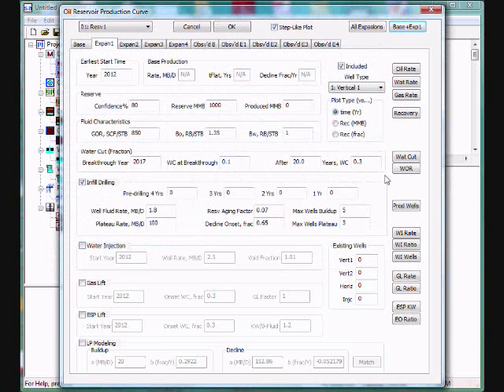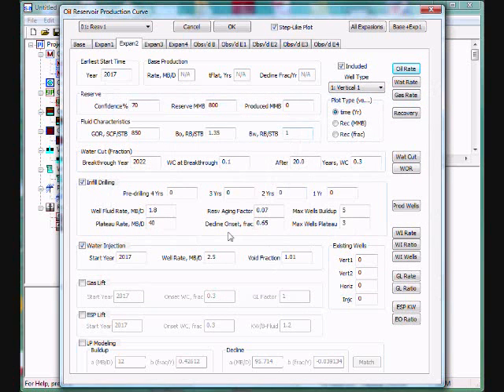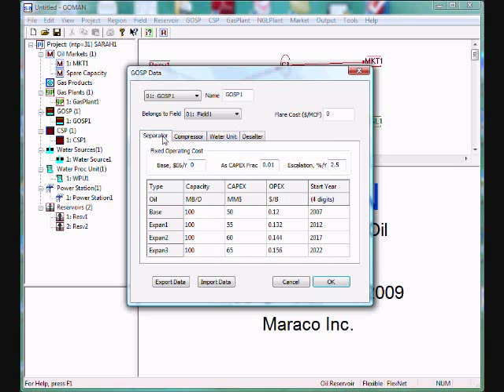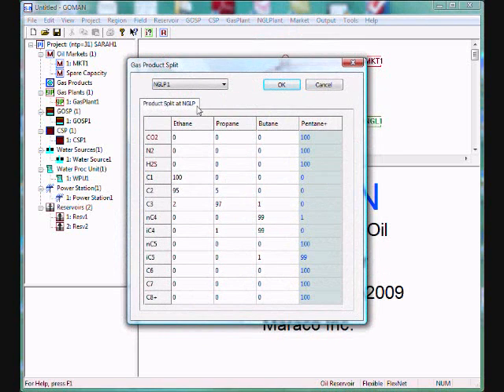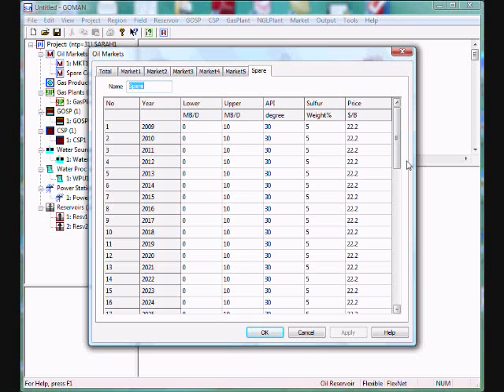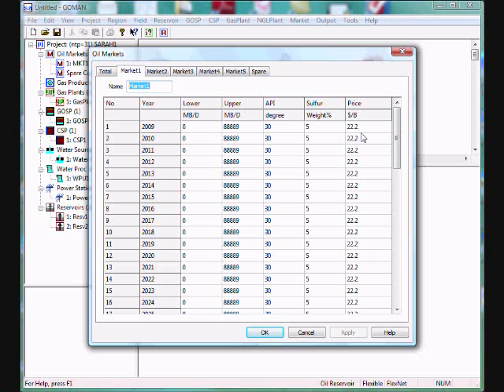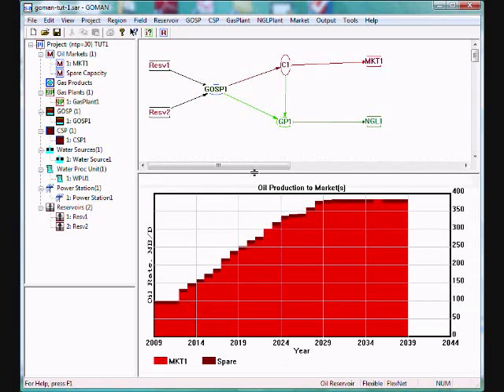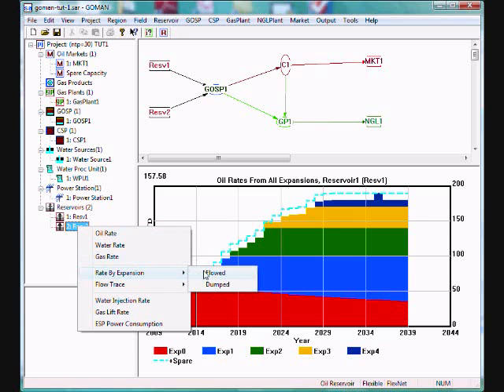MARACO GOMAN Quick Tutorial -- Part 2/2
A quick tutorial on how to rapidly build a model with Maraco's Optimization and Production Planning tool GOMAN